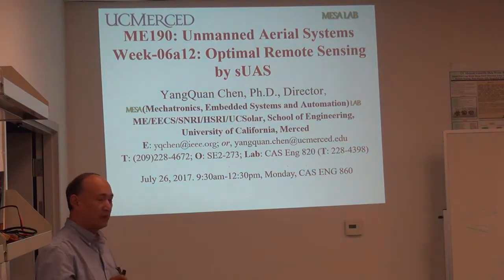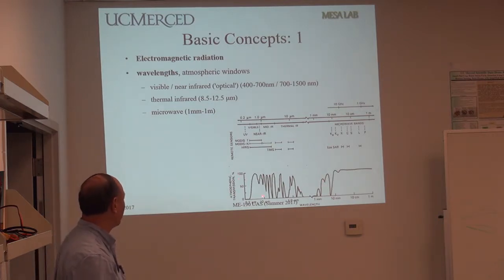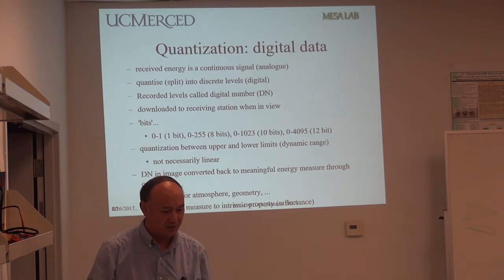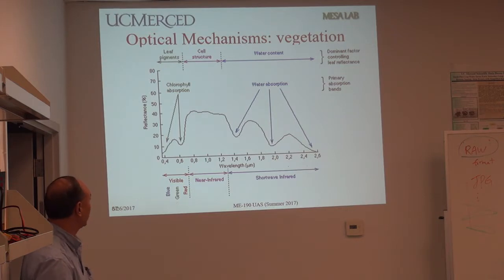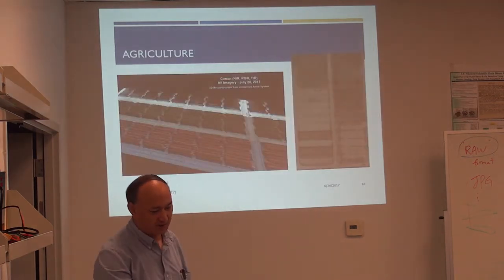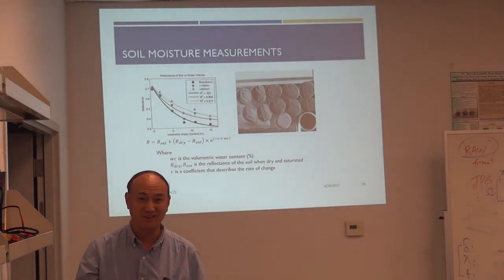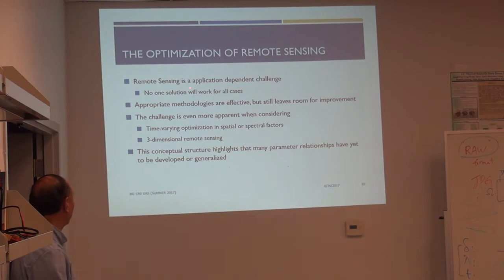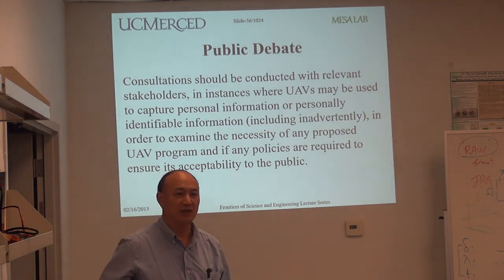Week06 Monday 6/26/2017 Optimal Remote Sensing using sUAS and UAS Privacy Issues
snip Final Exam - Review
Optimal Remote Sensing using sUAS
UAS Privacy Issues (PbD)